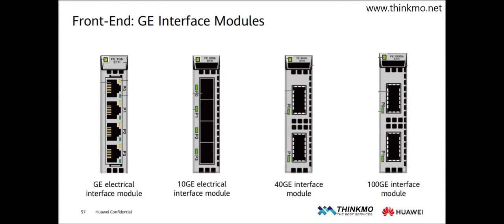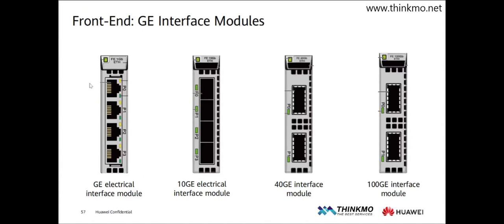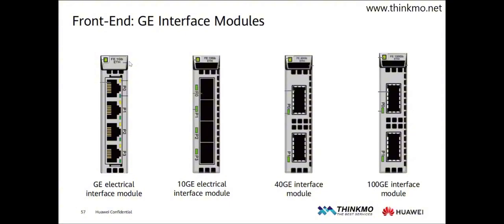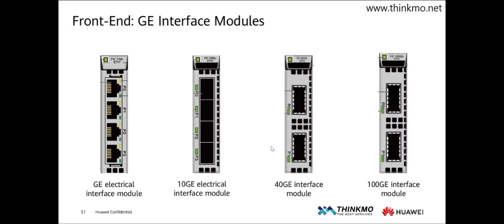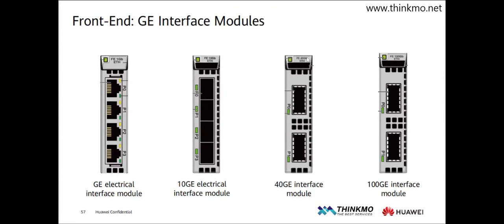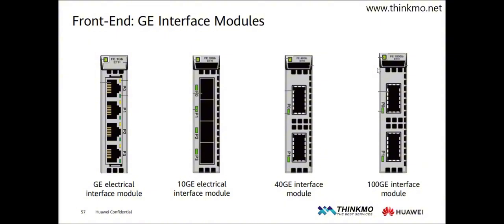Episode 39 | Free Course of HCIA | Gigabit Ethernet Interface Modules| HCIA-Storage H13-611 Complete